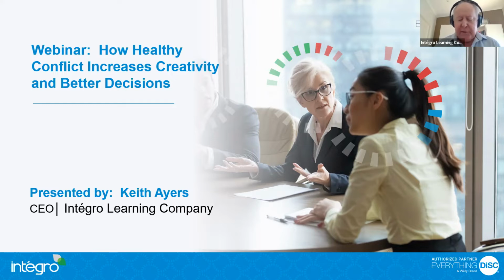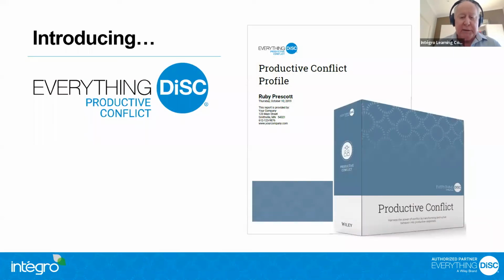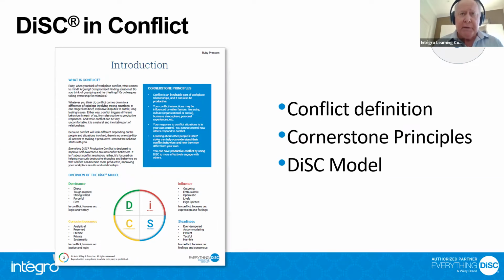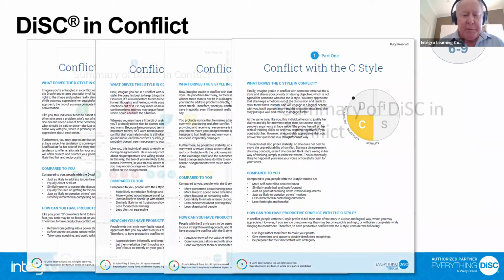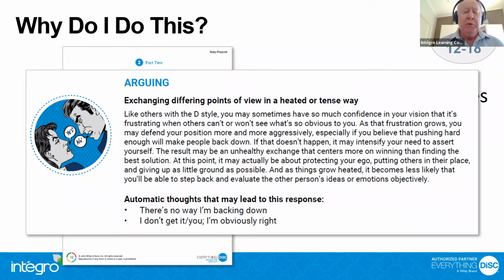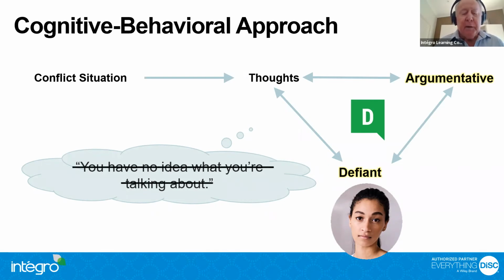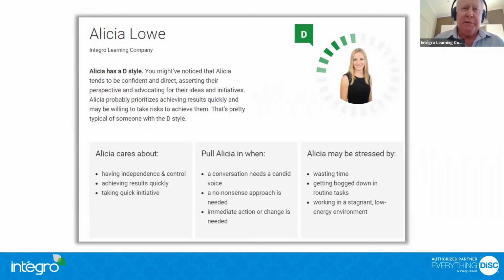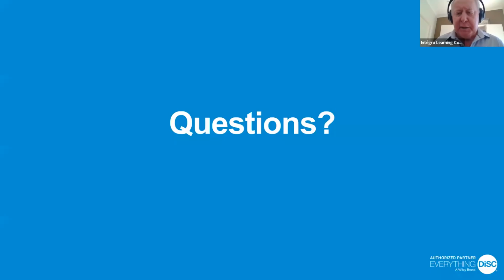How Healthy Conflict Increases Creativity - Keith Ayers - November 2022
Conflict is a part of life, but it doesn't have to be a negative experience. The Everything DiSC Productive Conflict Profile can help you and your team members understand the thoughts and behaviors that lead to productive, healthy conflict.

In this webinar, Keith Ayers will show you how this profile can be used to improve decision-making and increase creativity by engaging in healthy conflict. The key to doing this is understanding how your DiSC style can trigger negative reactions to conflict, and learning how to manage those unconscious reactions.

Register now to learn how you can use the Everything DiSC Productive Conflict Profile to help your team engage in healthy conflict and improve their overall productivity.